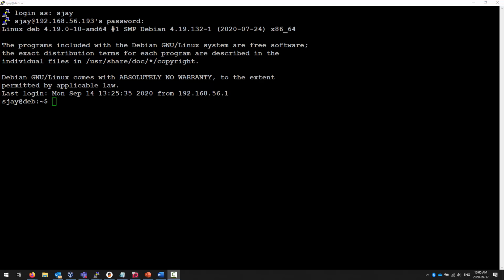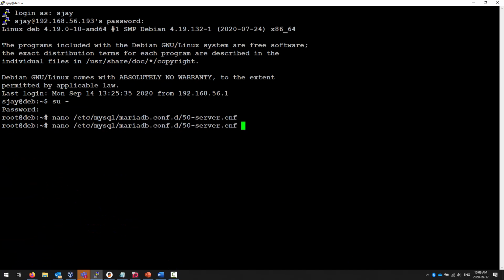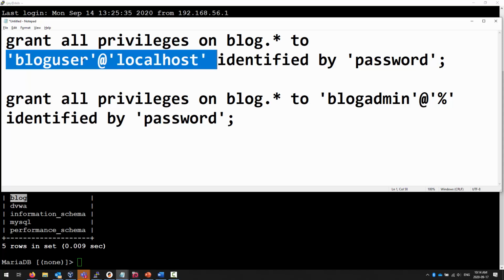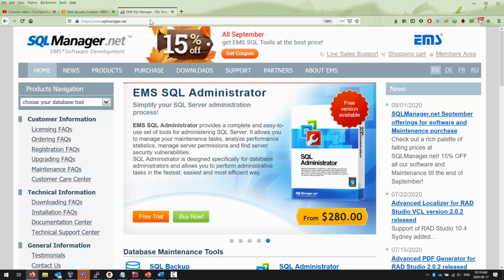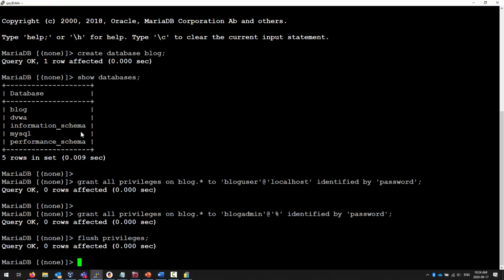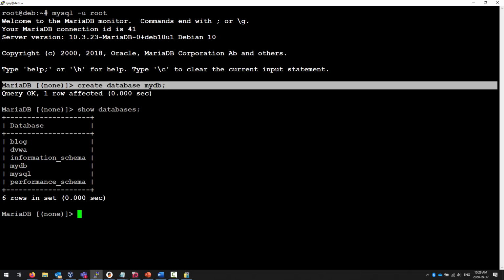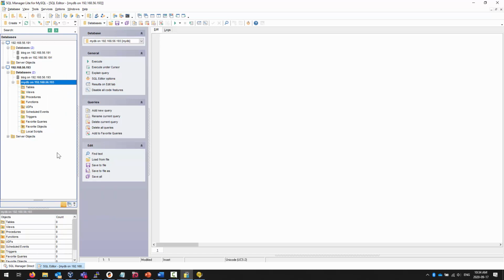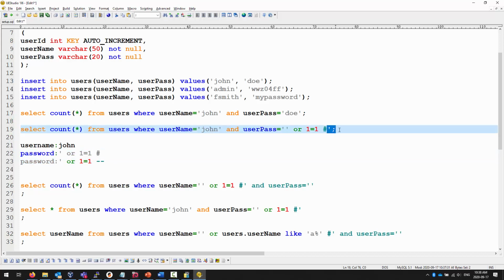SQL Injections and setting up database environment section 2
Another iteration of the SQL Injections lecture.